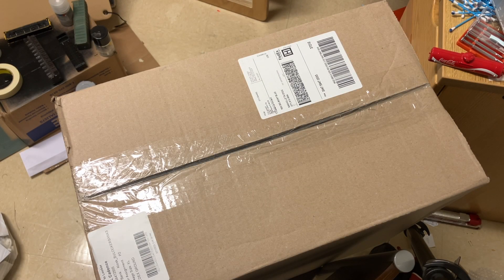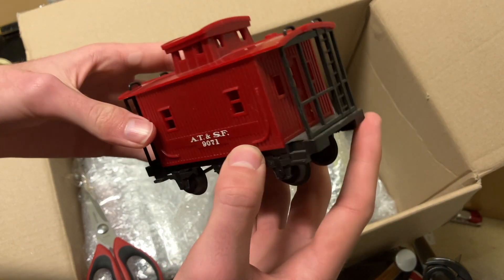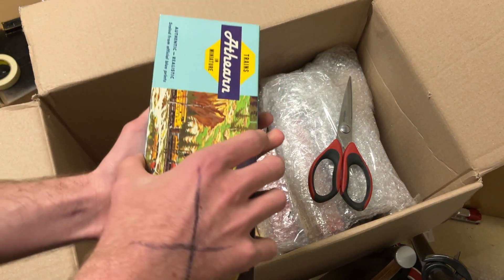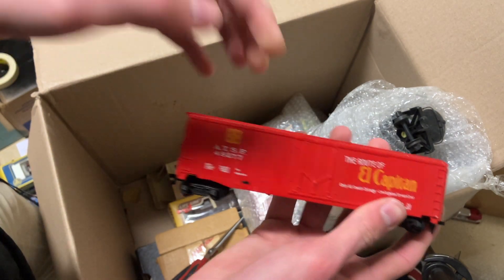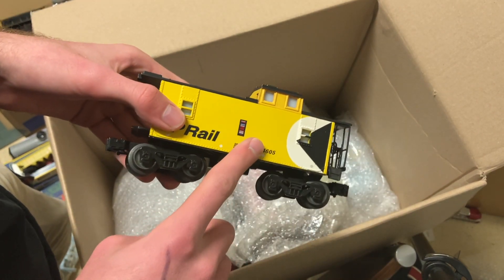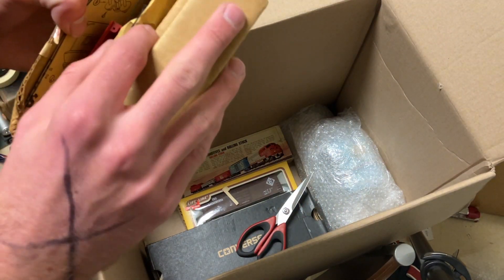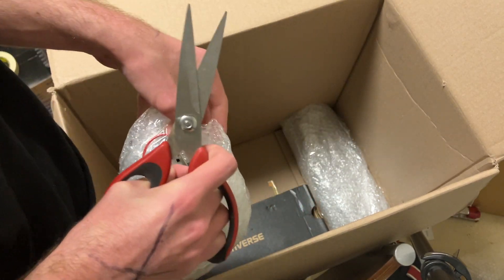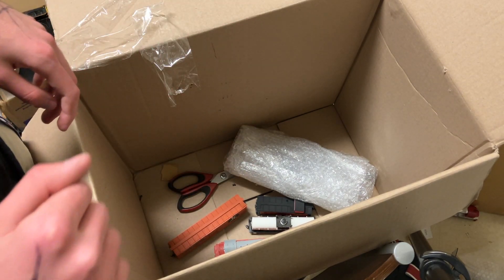Huge Model Train Lot Unboxing From Goodwill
Another video where I unbox a model train collection I bought from Goodwill! This lot had a nice mix of HO and O items. Enjoy!